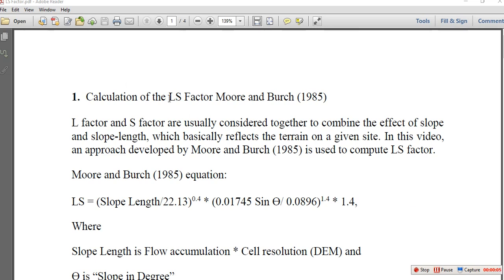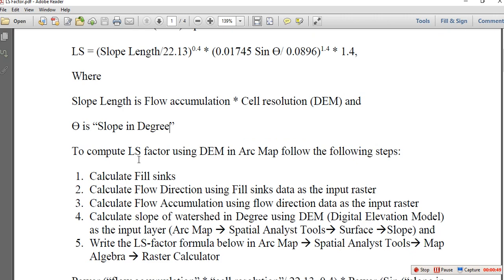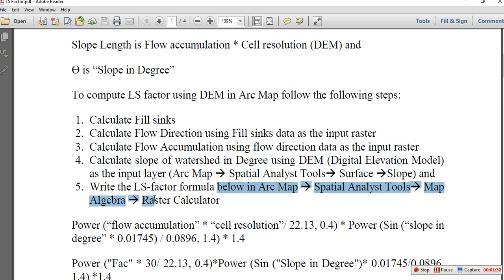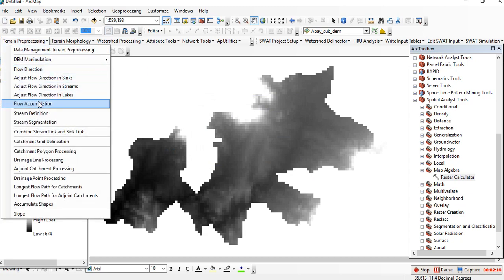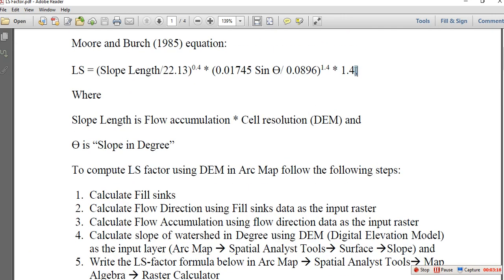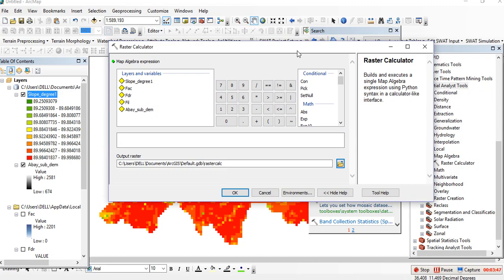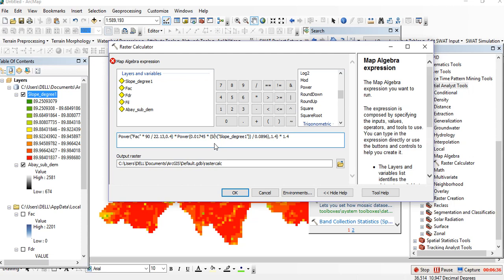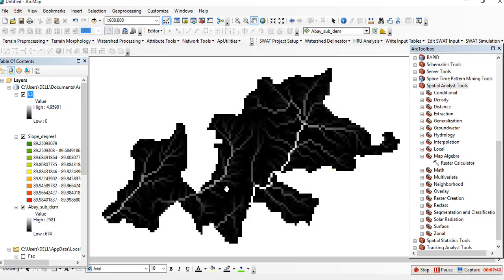How to Calculate LS Factor Using Moore and Burch Equation in ArcMap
In this video, I have clearly shown the steps required Calculate LS Factor Using Moore and Burch Equation in ArcMap.